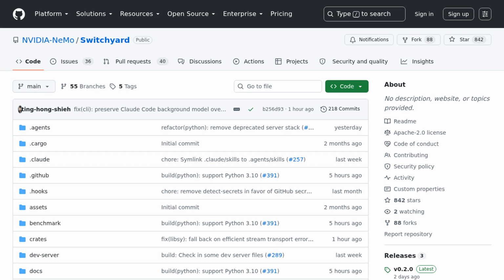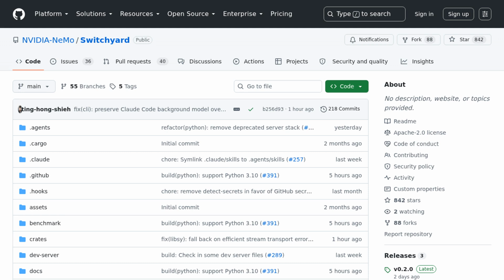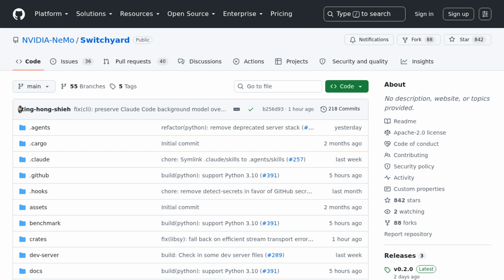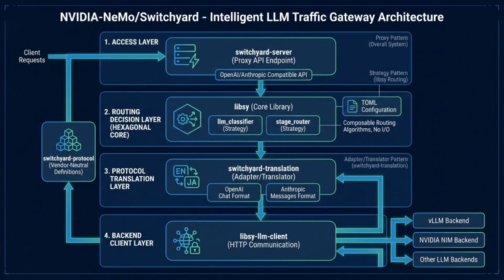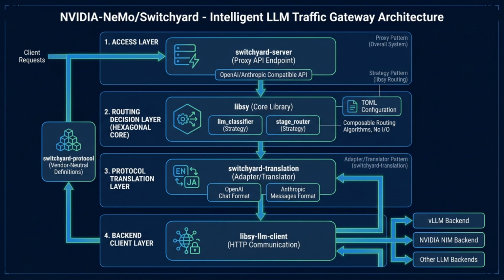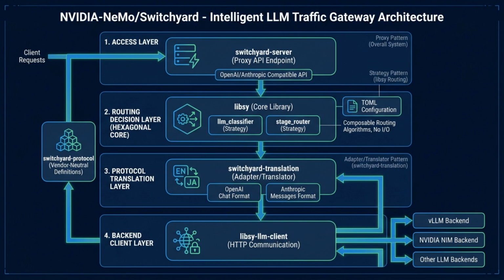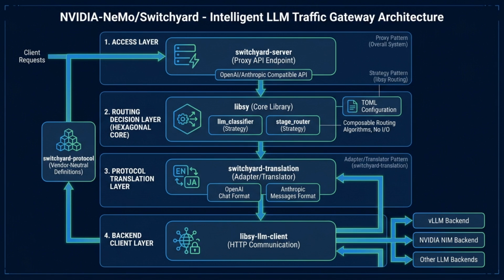Still hand-writing API adapters? NVIDIA Switchyard: automatic translation for OpenAI and Anthrop...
A must-watch for AI app developers! In this episode we do a deep dive into NVIDIA’s LLM smart router Switchyard, examining how it uses a single codebase to handle OpenAI, Anthropic, and other model APIs so you can ditch tedious adapter development. This isn’t a quick skim — we’ll walk you through the project’s core technical details!

🔥 本集專案：
• **NVIDIA-NeMo/Switchyard**：a Rust-built LLM smart router that can automatically translate and seamlessly switch between different large language model APIs, solving the chaos of multi-model management.

🎯 深度解析重點：
• **Smart routing architecture**：learn how Switchyard operates as a high-performance proxy that routes requests seamlessly between different LLM providers.
• **Automatic API format translation**：explore its core capability of automatically converting API formats for models like OpenAI and Anthropic.
• **Broad ecosystem support**：analyze how it supports vLLM, NVIDIA NIM, Ollama, and other OpenAI-compatible endpoints.
• **High-performance Rust implementation**：why Rust? A look at the design philosophy that balances performance and safety.

⏱️ 時間戳：
00:00 Opening
00:10 Episode intro
00:26 NVIDIA-NeMo/Switchyard
07:12 Closing

Have you run into headaches managing multiple model APIs while building AI applications?
Leave a comment to share your experience, or tag a developer friend who needs this tool!